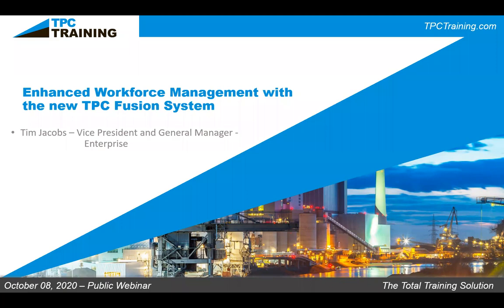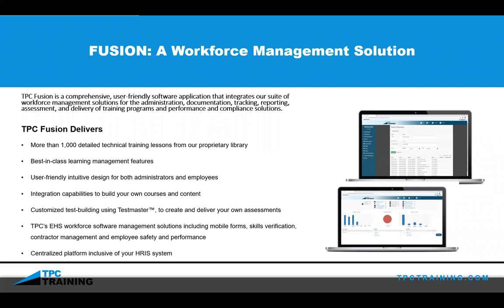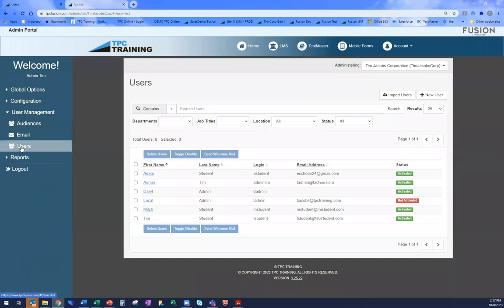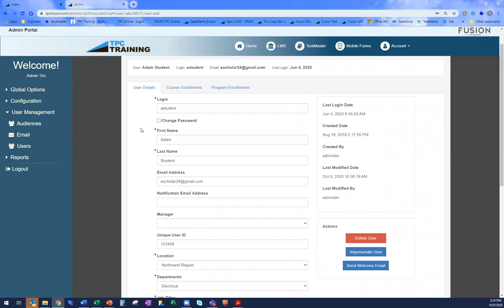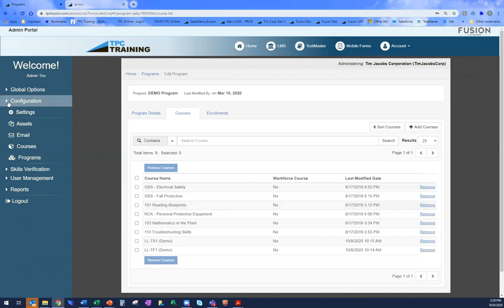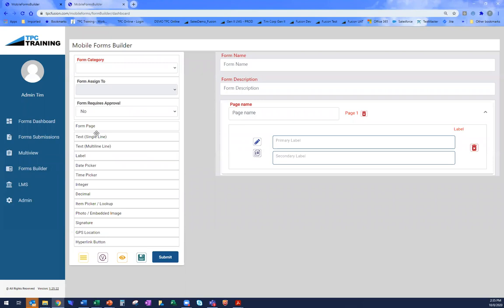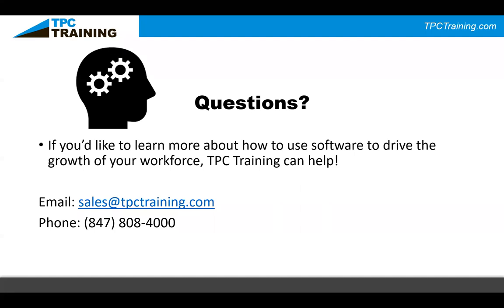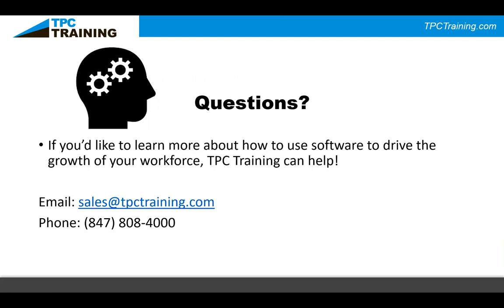Enhanced Workforce Development with TPC Fusion w/ TPC Online Webinar | TPC Training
TPC Training is proud to unveil TPC Fusion, our brand-new comprehensive workforce management platform. Join us for a free public webinar session where we will discuss the new features of our system and what it can do to drive training and performance within your organization. Topics include:
- Setting up robust customized training programs for employees
- Supervising on-the-job training as well as classroom training progress
- Utilizing mobile forms for workplace inspections and skills verification
- Managing contractors in real-time